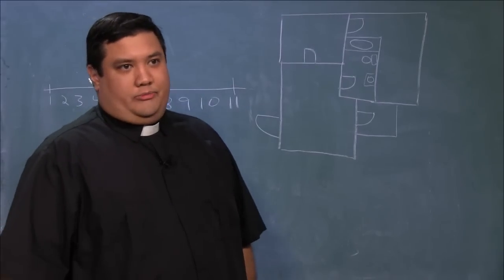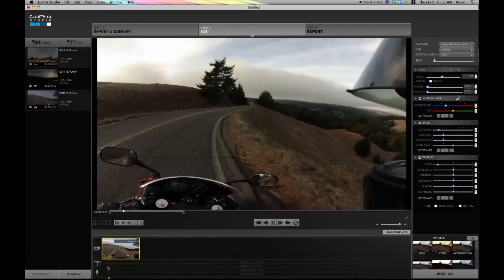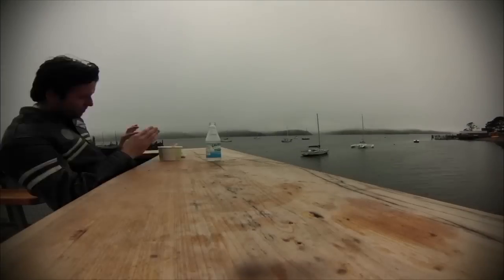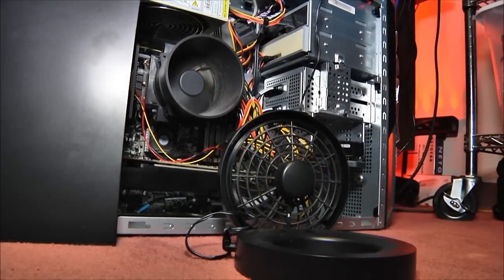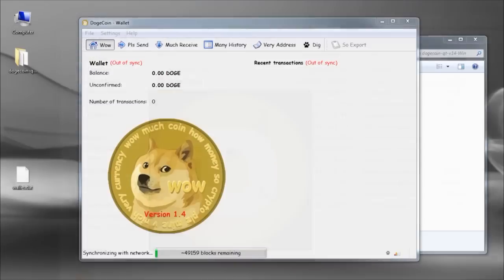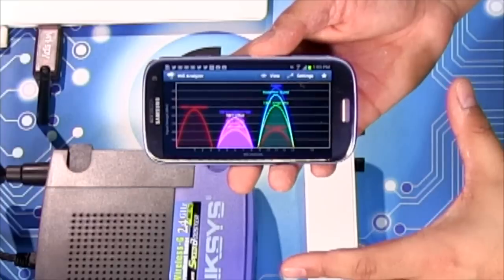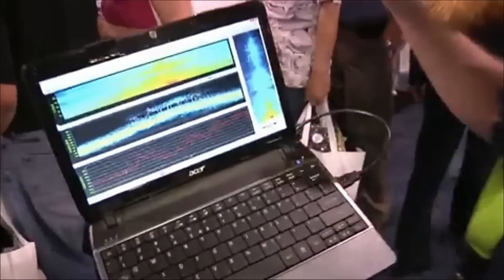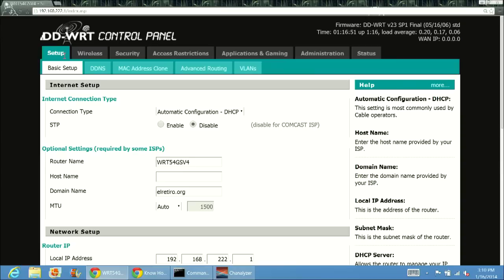Know How... 76: GoPro TimeLapse Basics, Fixing your Dogecoin Miner, and Wireless 101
Simple how to GoPro time-lapse, cooling your Dogecoin miner, fixing block chain syncing, basic 2.4ghz wireless setup, and more.